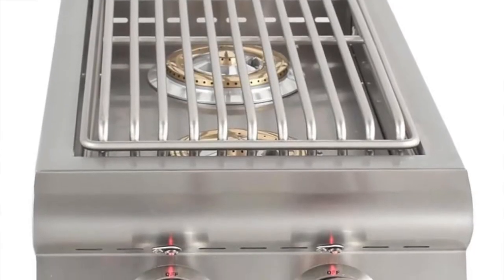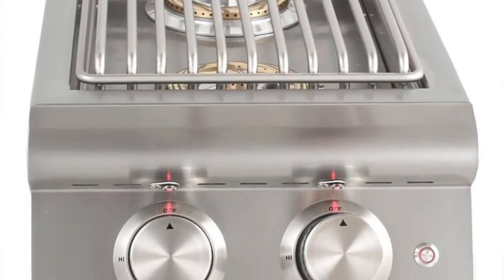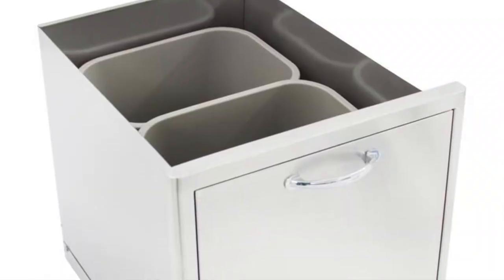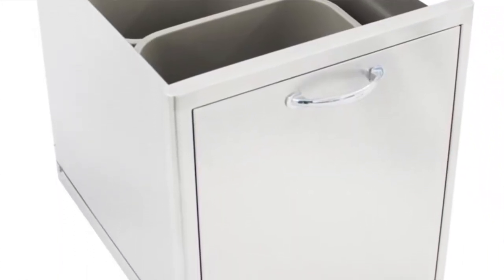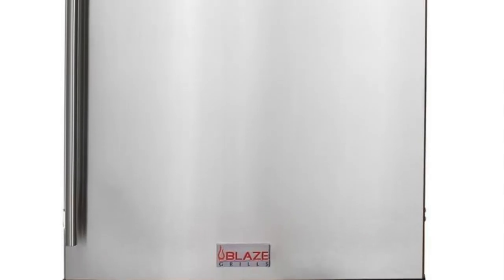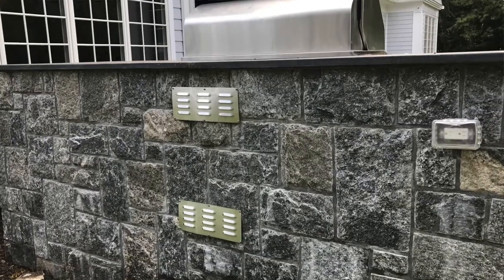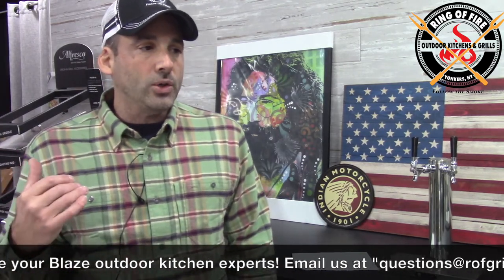Our Most Popular Outdoor Kitchen: Blaze Outdoor Kitchen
Need some outdoor kitchen ideas?

Senor Smoke from Ring of Fire in Westchester County breaks down one of the most popular outdoor kitchen packages we sell: the Blaze outdoor kitchen. This package consists of:
Blaze 5 LTE grill
Blaze side burner BLZ-SB2LTE-LP
Blaze BLZ-DDC39-R door drawer combo
Blaze 5.2 cu ft outdoor refrigerator BLZ-SSRF-50DH
Blaze BLZ-TREC-DRW dual trash recycle drawer
Blaze island vents
Blaze cover for grill

If you are interested in more info on Blaze outdoor kitchens please visit us at the Ring of Fire

Ring of Fire Outdoor Living
rofgrills.shop